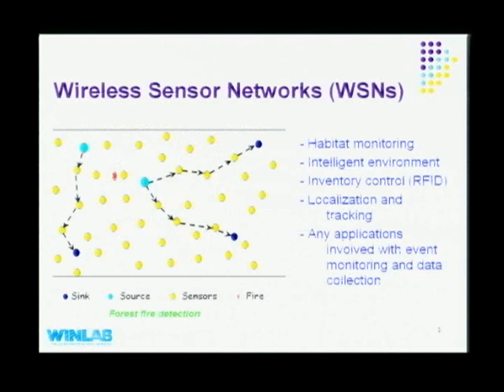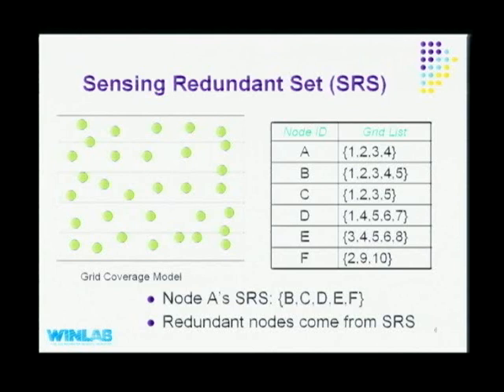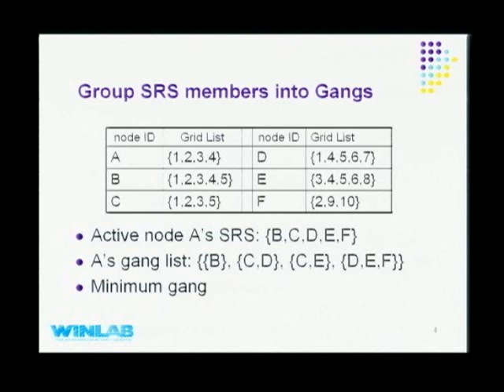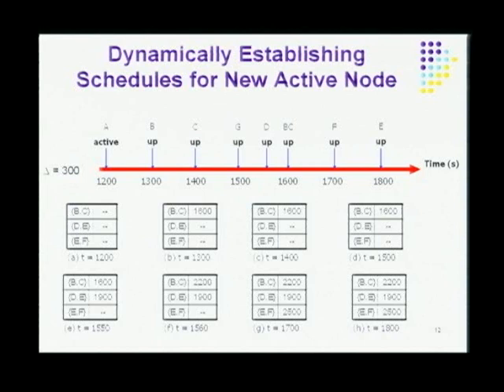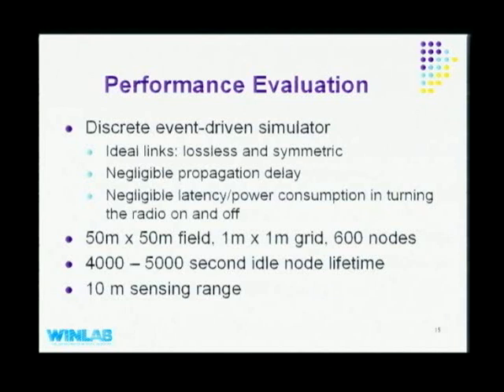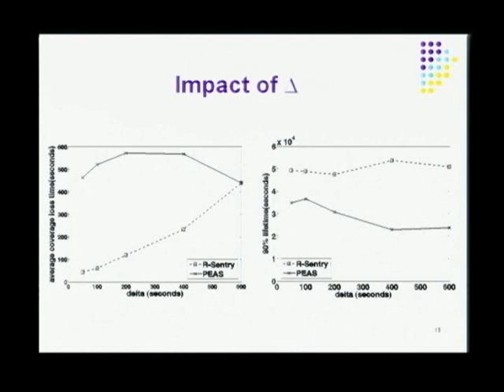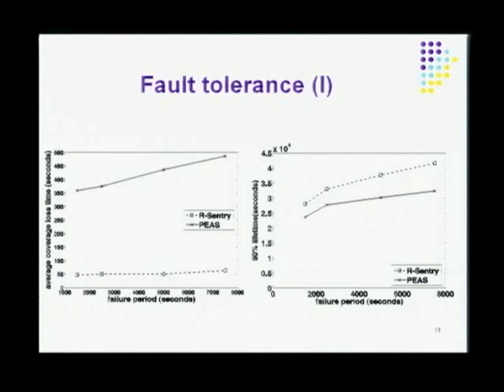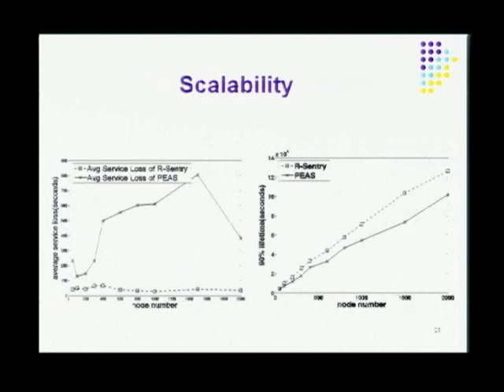PhD Dissertation Defense - Shengchao Yu "Robust Sentry-Based Schemes: Towards Long-Lived, Fault-..."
Title: "Robust Sentry-Based Schemes: Towards Long-Lived, Fault-Tolerant Wireless Sensor Networks"

Date: December 05, 2011 2:30 PM

Speaker: Shengchao Yu

Abstract:
Recent advances in MEMS, wireless communication and networking technologies have enabled the development of low-cost yet capable wireless micro-sensors, thus bringing up a new class of wireless sensor network applications involving remote surveillance and date collection. However, there are still barriers to overcome to deploy these applications in large scale, one of which is the limited network lifetime. Extending network lifetime is challenging in that wireless sensor networks are built out of short-lived wireless sensor nodes. The lifetime of a wireless sensor node is not only limited by its battery capacity, but also its relatively unreliable hardware due to small size and low manufacturing budget. Additionally, sensor networks are often deployed in harsh environments and left unattended in operation, which further contributes to frequent node failures. In order to extend the lifetime of the networked system beyond the lifetime of the individual node, a common practice is to deploy a large array of sensor nodes, and at any instance, have only a minimal set of nodes active performing duties while others stay in sleep mode to conserve energy. With this rationale, random node failures, either in active nodes or in redundant nodes, can seriously disrupt system operations. To address this issue, we proposed two node scheduling schemes to meet requirements from different applications: R-Sentry, a gang-based scheduling algorithm that attempts to bound the service loss duration stemming from node failures by coordinating the schedules among redundant nodes; and P-Sentry, a light-weight algorithm that keeps a certain number of redundant nodes always active while the others in deep sleep in an attempt to reduce the overhead caused by frequent wake-ups. Our simulation shows that, compared to PEAS, a popular node scheduling algorithm, R-Sentry can provide a continuous 95% coverage through bounded recoveries from frequent node failures, while prolonging the network lifetime by roughly 30%. The fact that, during the course of the network lifetime, only a minimum number of sensor nodes are active in both R-Sentry and P-Sentry leaves the system vulnerable to attacks from malicious nodes. In the second part of the dissertation, we present two variants of R-Sentry that provide extra-level of robustness against attacks that aim to undermine the protocol's effectiveness by manipulating schedules distributed to redundant nodes.